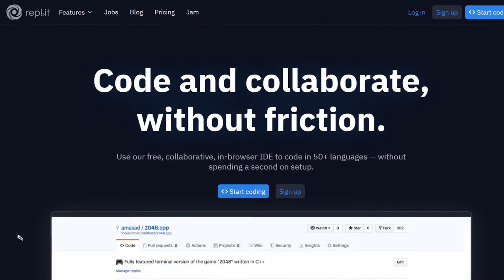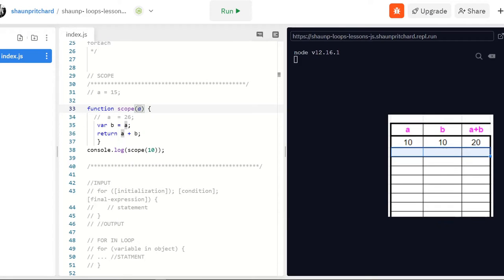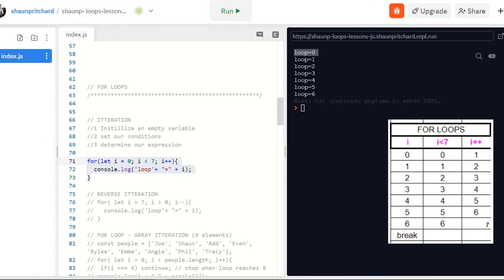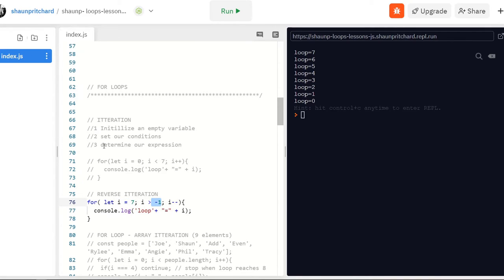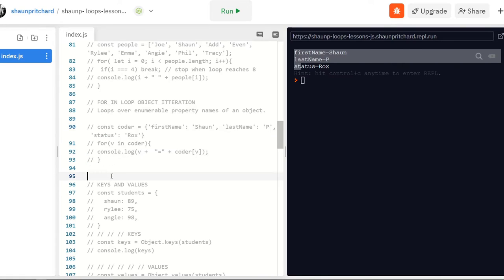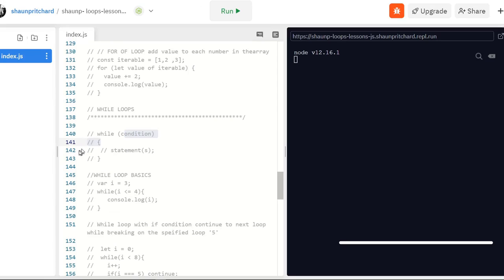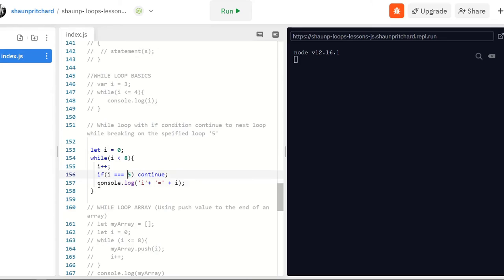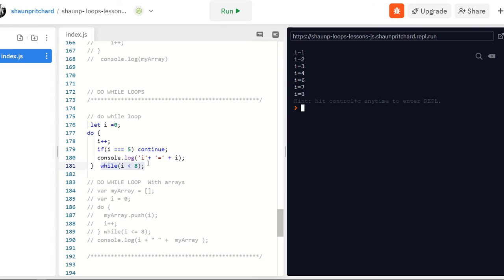JavaScript Loops Easy | Part 1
In  this video series, we're going to learn several things. 1st we going to learn about JavaScript loops. 2nd, I'm gonna show you techniques on how to trace your code and visualize the logic with hand tracing and text editor debugger. This will give you a better understanding of what the loops are actually doing. Loops are a way to iterate and executing conditions and statements in JavaScript.

JavaScript Loops -  Easy
| Part 1 - FOR, FOR..IN, FOR..OF, WHILE, DO..WHILE,
| Part 2 - High order array function forEach, Map, WeakMap, Set

//Update:
ForEach is no longer supported instead we should use FOR..IN and FOR..OF,

✅My Kits,  Tools and services I use:

Shaun_p - Special Discount on GVM LED RGB LIGHTS

The book that will help you get started on YouTube:
YouTube Secrets: Sean Cannel

📚 Books To grow your channel and skills
YouTube Secrets by Sean Canell (By far one of the best books out there)

Gary Vaynerchuck (Be smart and read these books)
- Crush it
- Crushing It

Dan Lok FU Money (awesome wisdom and insight)

Crushing Youtube (Lots of guidance)

📣 About Shaun P™️

Well, some say that I'm a hard case, but I've overcome some major struggles in my life as a disabled veteran who was homeless and came from nothing to where I am at today.

 I found redemption in God, family, and a hard work ethic that has led me on the path to becoming a successful entrepreneur, full stack developer,  and a Ph.D. seeking student.

Works:
 I'm also an author of several books such as my recent book Fact Check (a do-it-yourself guide to investigative research & journalism). Also, a new book I am publishing in the Fall of 2020 "YouTube Influencers" a book with the collective knowledge of many top YouTube influencers tasked to grow your channel.

Outside of my daily grind, I am a Christian, scientist, husband, father, who spends time playing guitar and surfing at the local beaches of Florida (east & west coast) and inventing new things & ideas to help people grow through education, mathematics, and science computers science, technology, gear, and much more.

Think of this as your opportunity to ask a professional software engineer anything you want (in good taste) to collaborate and learn.

I want to help you! I love to help people!